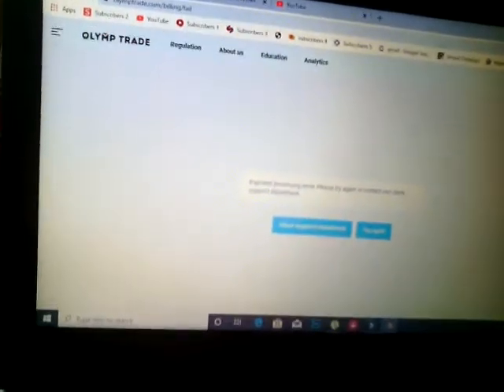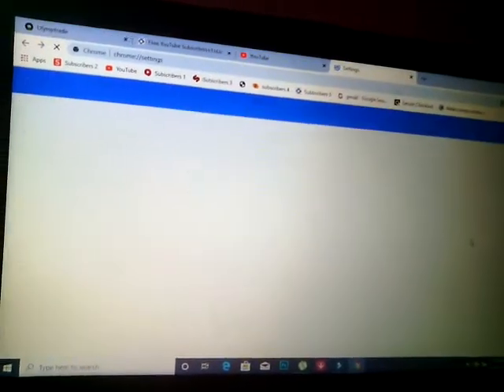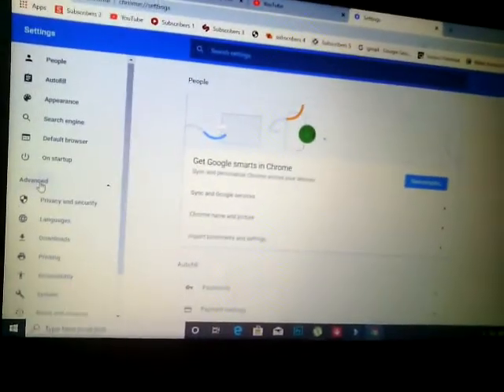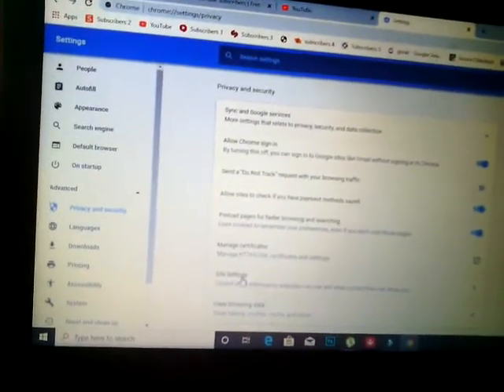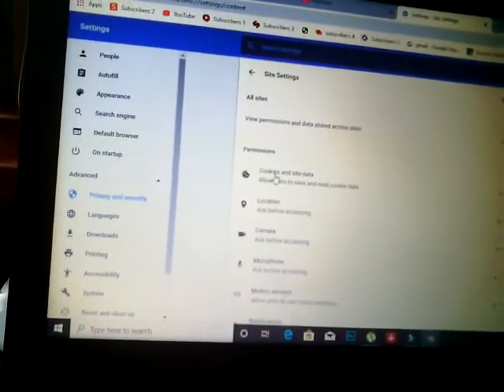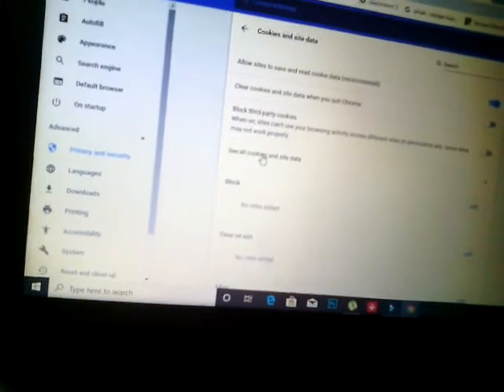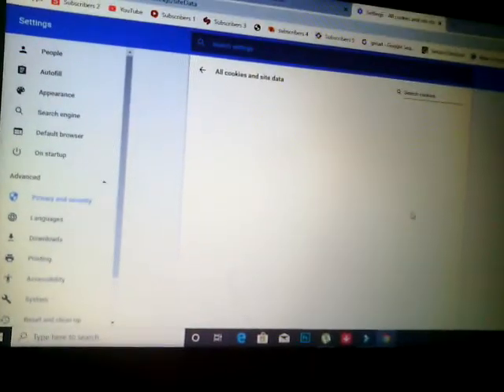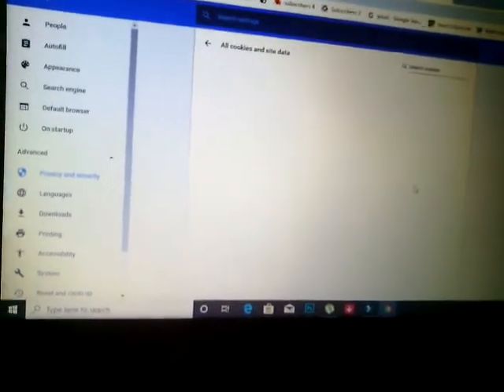How to delete cookies and site data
HELPFUL